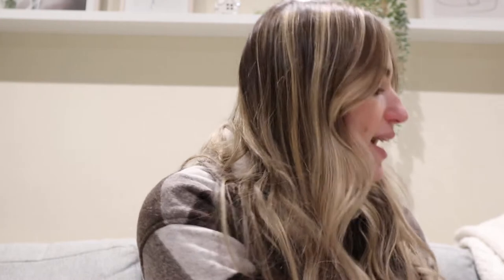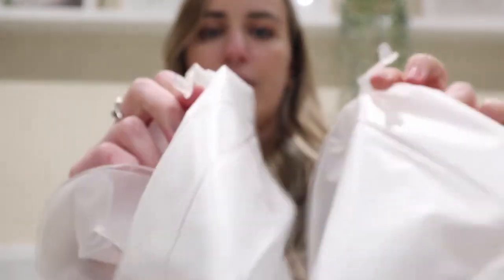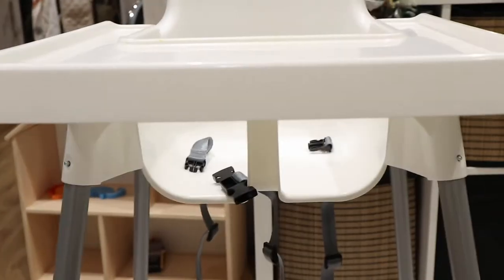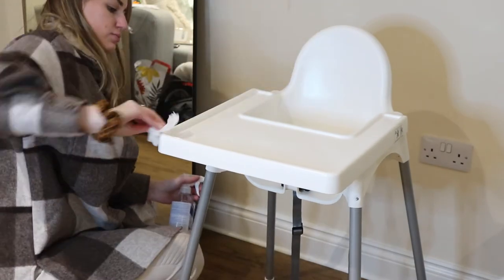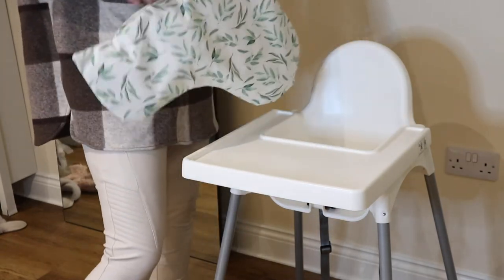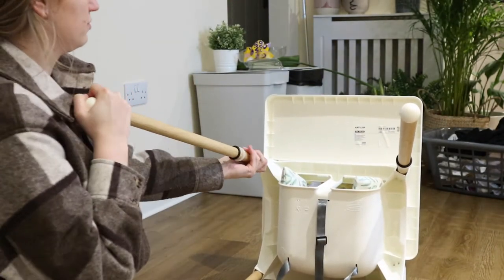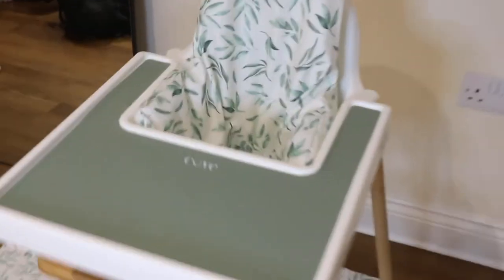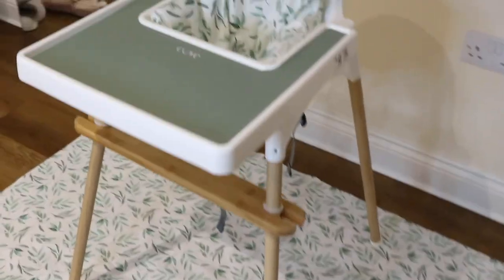ANTILOP HIGH CHAIR REVAMP | IKEA HACK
Giving my antilop high chair a makeover using cove baby products.

(Ad-Gifted items included in this video)